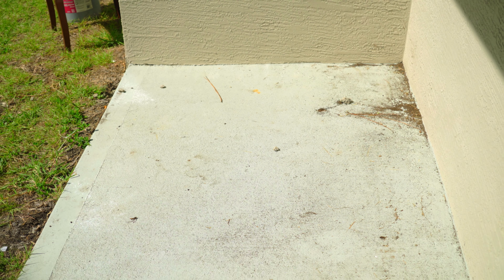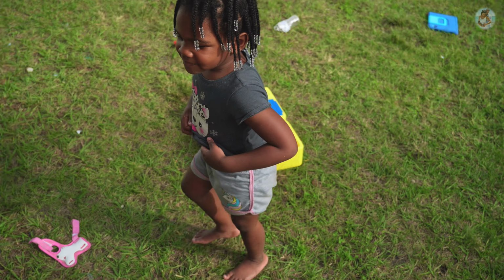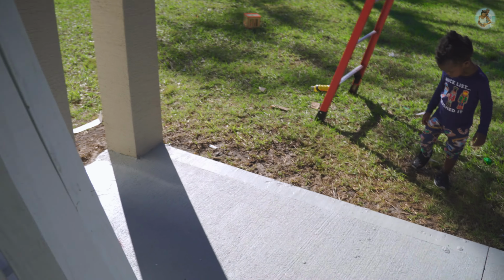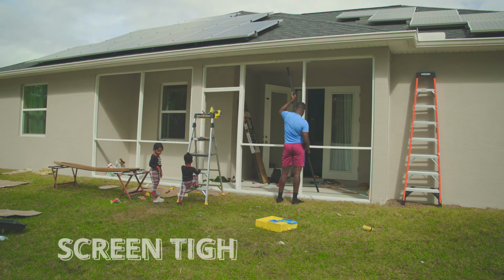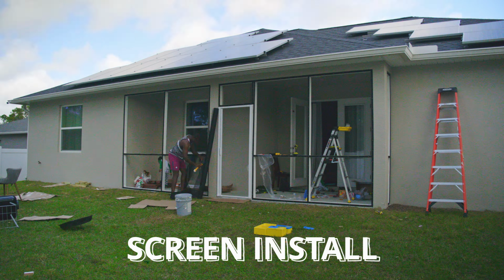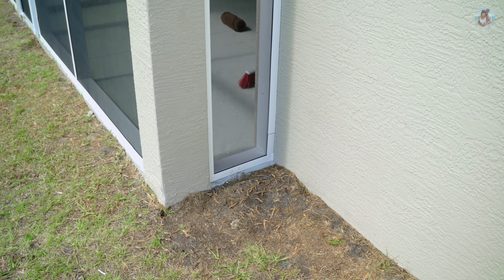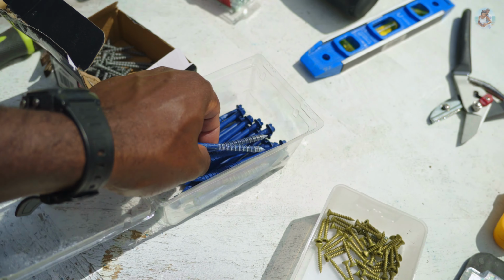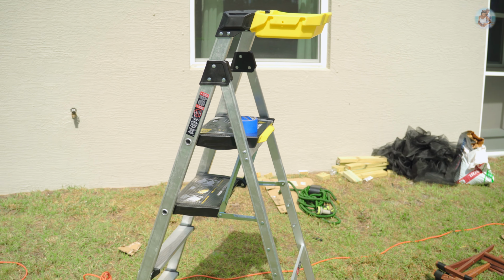Porch CLEANING, FRAMING & SCREENING (Screen Tight) | DIY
0:00 Intro
0:15 Overview
0:50 Framing
2:07 Priming
2:39 Painting
3:32 Wash & Clean
4:46 Framing Cont'd
6:35 Installing screen tight base
8:04 Door Install
9:06 Installing Screen
10:18 Installing screen tight caps
10:44 Finished look
11:26 Tools, equipment & items used for the job
15:29 Closing

Screen tight system

Sun Joe Power Wash

Screen Tight Spline

Screen Tight Roller Knife

Screen I used

Retractable Screen Door